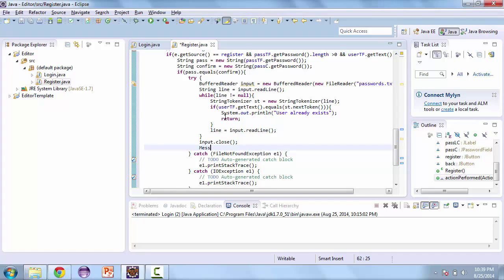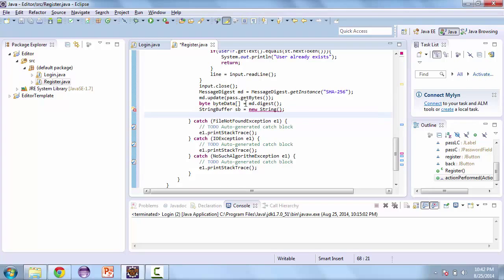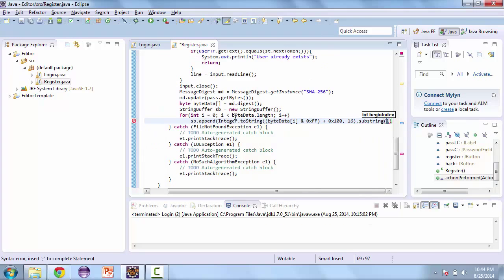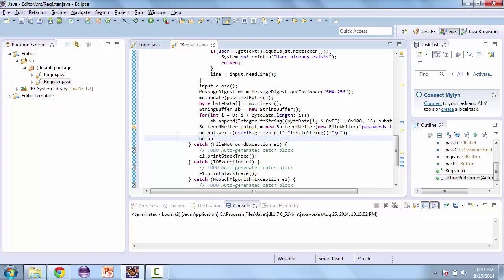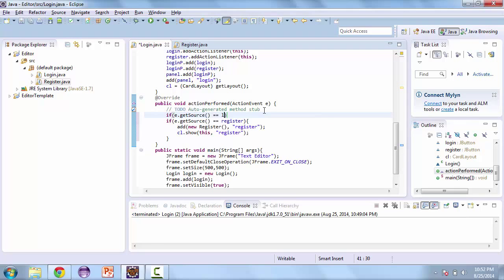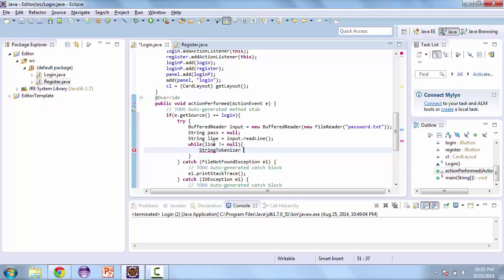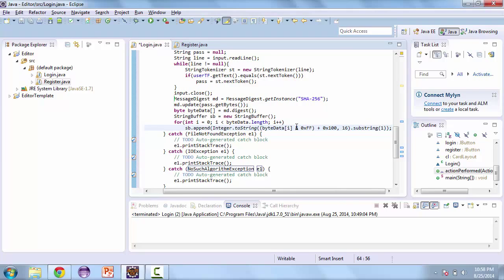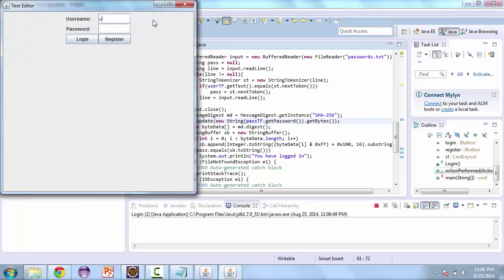3-TextEditor Updating classes